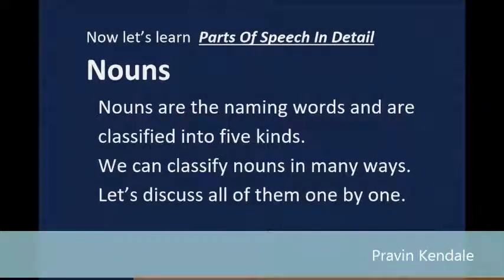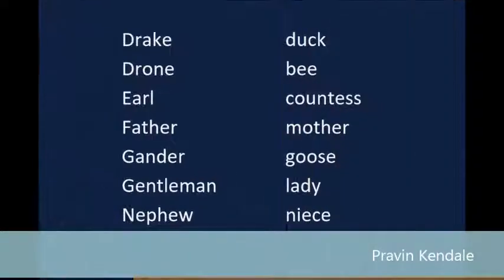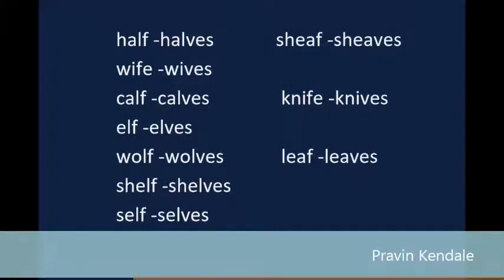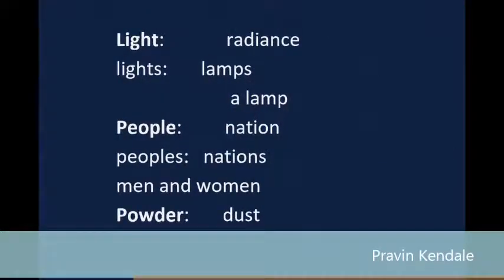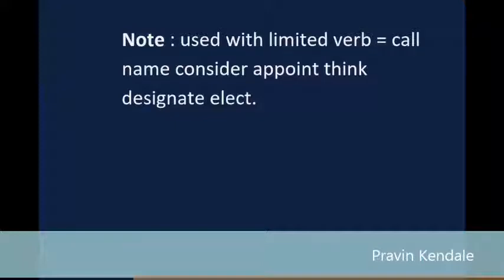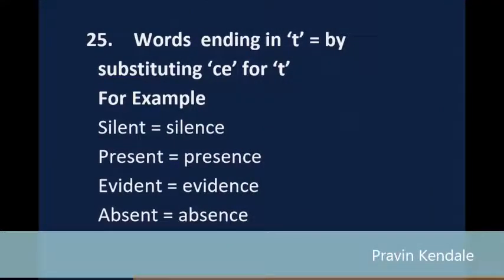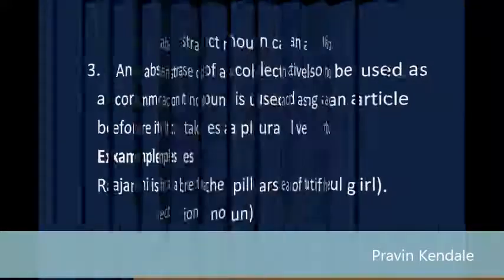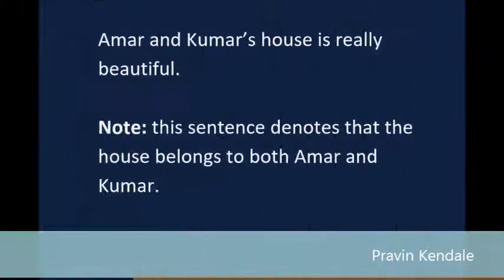Complete English Grammar - PART 004 || NOUNS || PRAVIN KENDALE